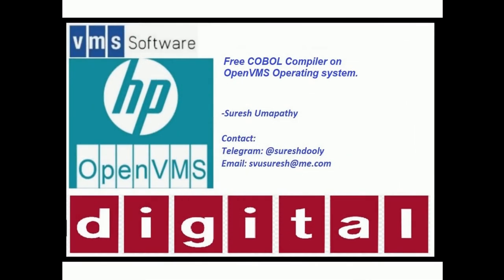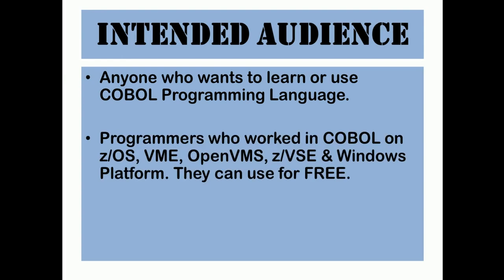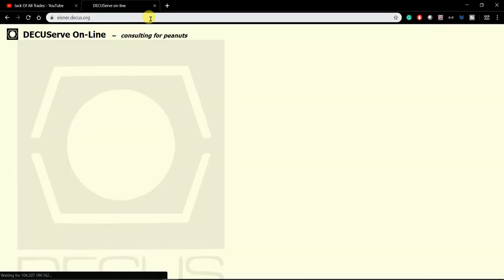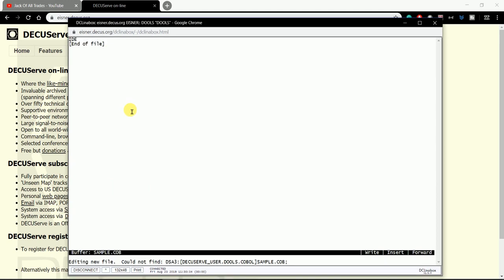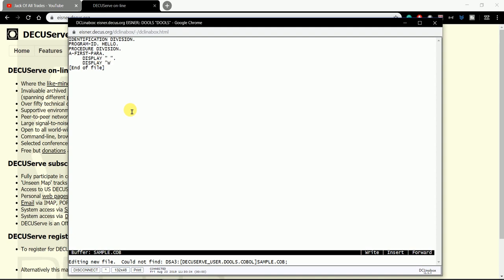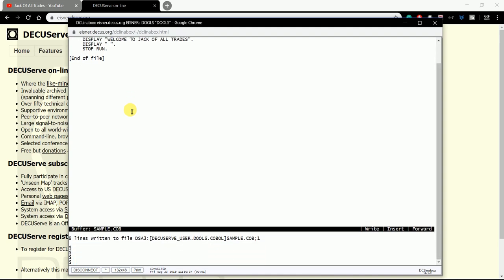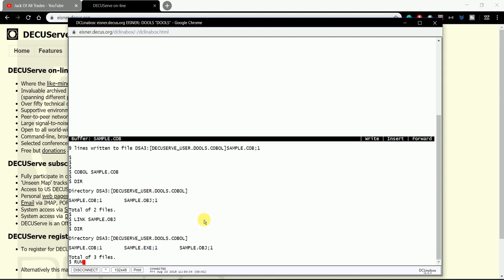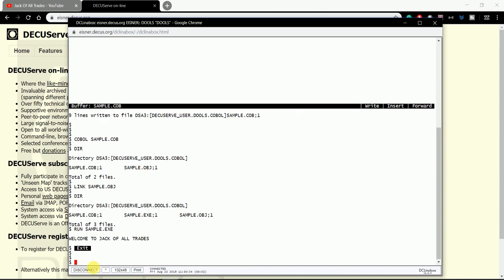Free COBOL Compiler | How to execute a COBOL Program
I am Suresh Umapathy, worked on various organizations Hewlett Packard Enterprise, Cognizant Technology Solutions, and Oracle Corporation.

How to access:
1 - signup to Decuserve corporation website (Free of cost)
2 - login into your OpenVMS console - DCLInabox
3 - edit xyz.cob and type plain cobol and start execute

Advantages:
- It is an added advantage because you will know how to run cobol on OpenVMS Operating System

- Make sure to include in your resume :)